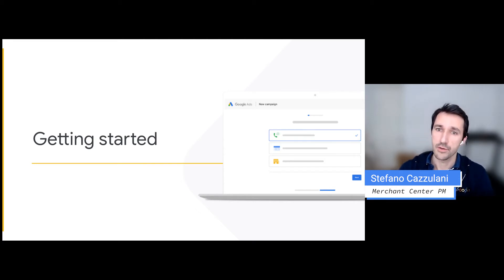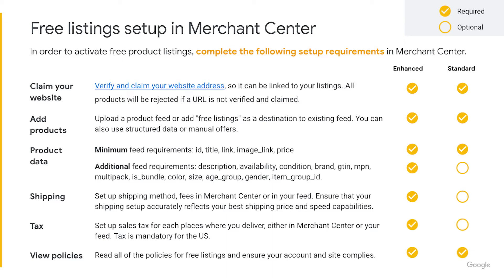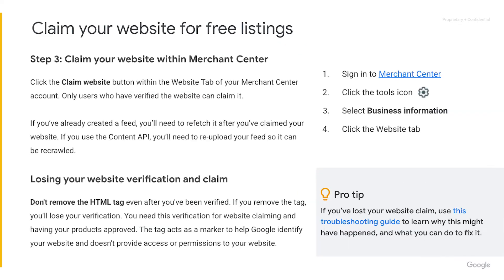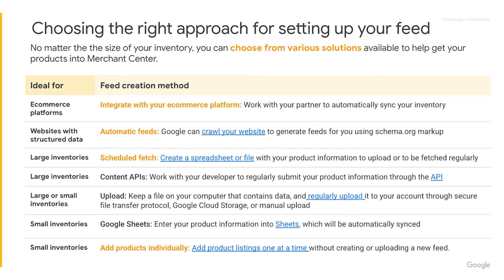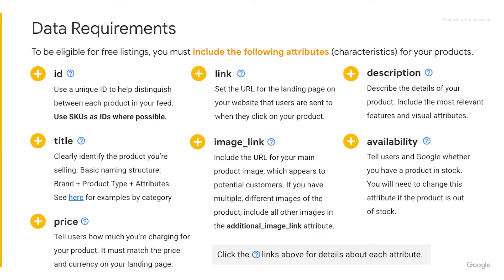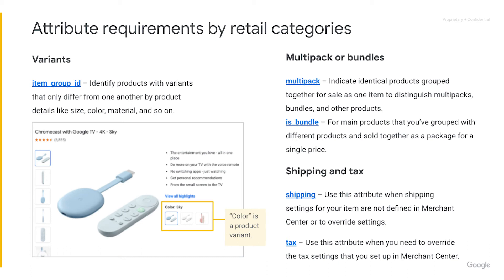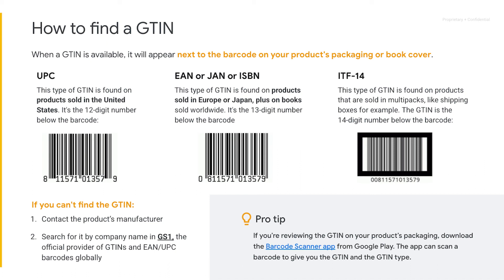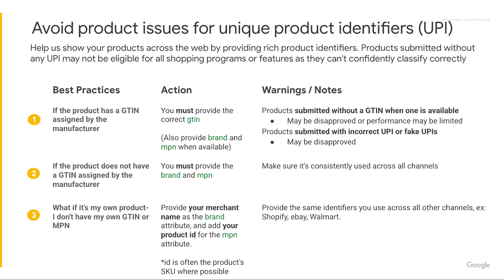Session two: Getting started with free listings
Topics:
Getting started on Merchant Center
Adding products
Product data requirements
Understanding GTINs & UPIs